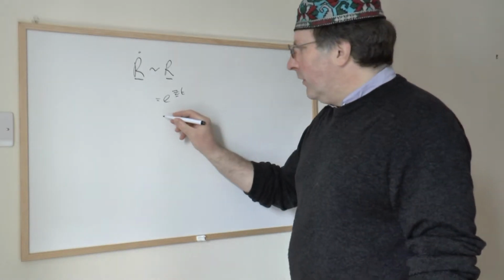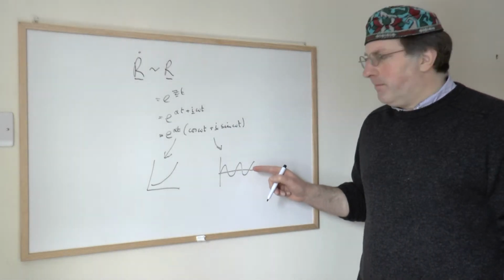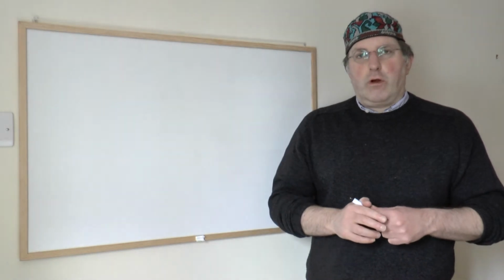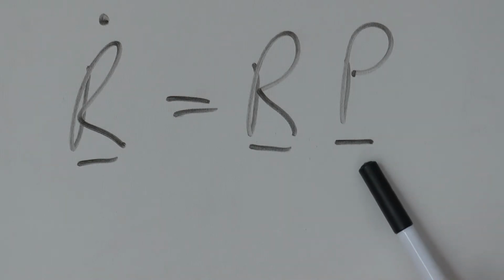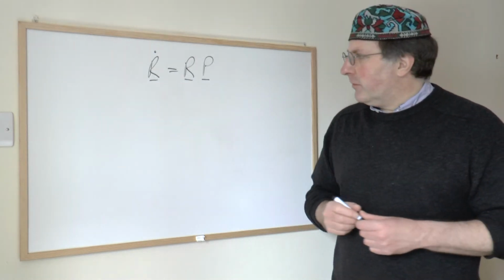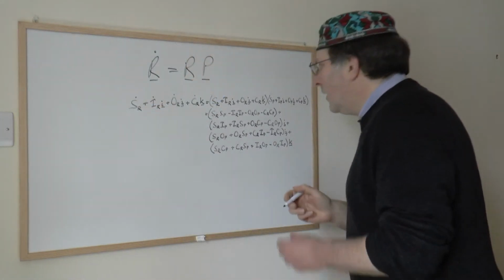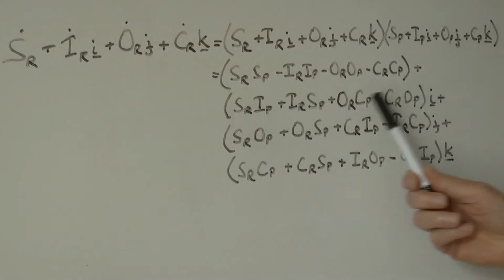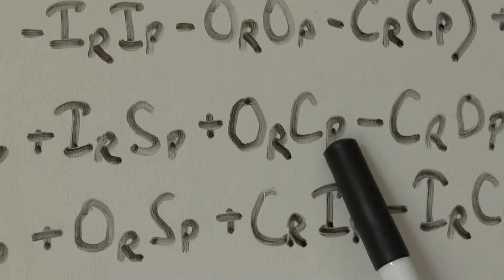Quaternions and historical change - summary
A summary of a longer video about why quaternions look promising for modelling historical change.